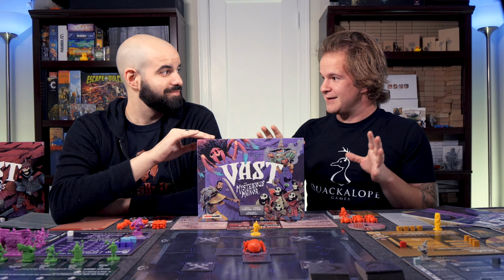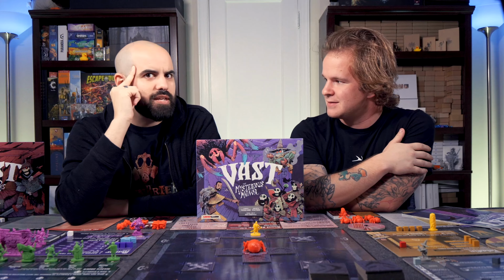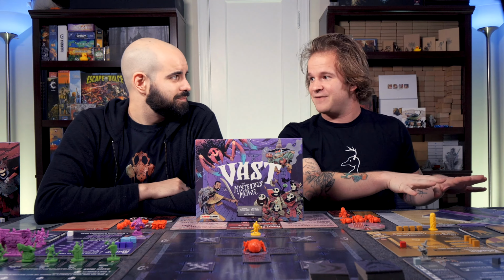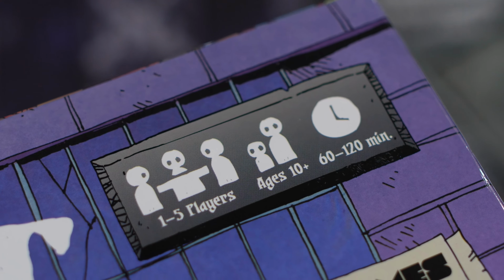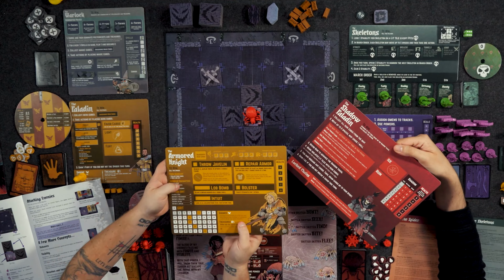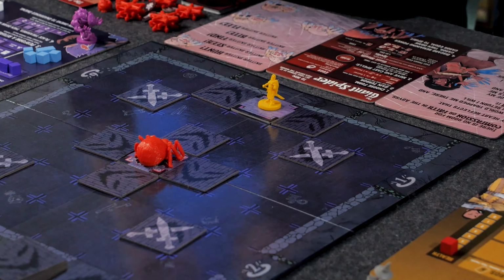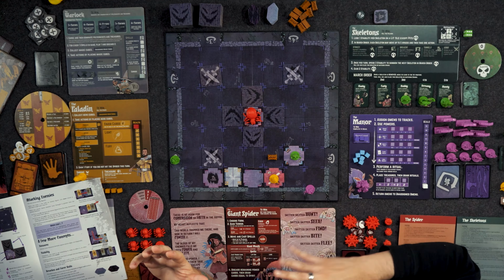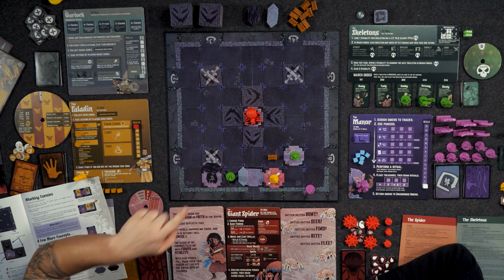Vast: The Mysterious Manor - Overview / How to Play - (Quackalope How To)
The manor has sat in the shady part of the valley abandoned for generations. The spider having escaped her abyssal prison is now seeking to return to her terrible glory, while the skeletal guards of this estate continue to stir in the darkness.

The paladin has come to the manor, seeking atonement from the gods he must destroy the spider.

Return to the world of Vast in a whole new adventure Vast: The Mysterious Manor.

Vast takes you and your friends on an adventure in a haunted house, built on total asymmetry. There is no merry band of travelers here fighting evil. In Vast you take control of any part of the story.

Play as the pious Paladin, the murderous Skeletons, the awesome Spider, or the Manor itself. In addition there is the Enchanter, come to this world to rule the minds of the others. Each role has its own powers, pieces, and paths to victory...and there can be only one winner.

As the ultimate asymmetric board game, Vast: The Mysterious Manor provides a limitless adventure, playable again and again as you and your friends explore the five different roles in different combinations.

Leder Games will present the entire game with solo modes, many combinations of characters, and full games. For the first time Vast will come with a board, to hold the tiles that form the Manor. In addition Vast: The Mysterious Manor will be compatible with Vast: The Crystal Caverns and Vast: The Fearsome Foes.'